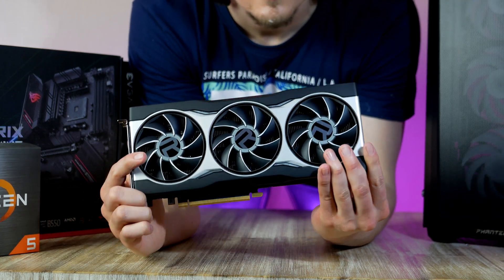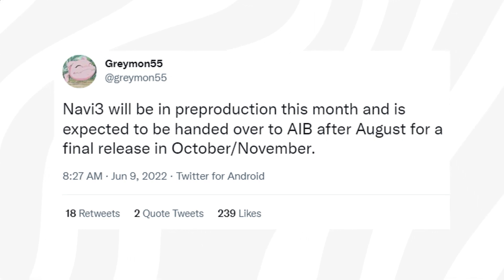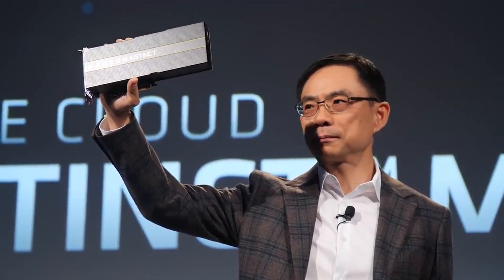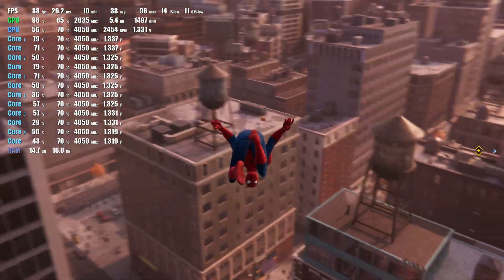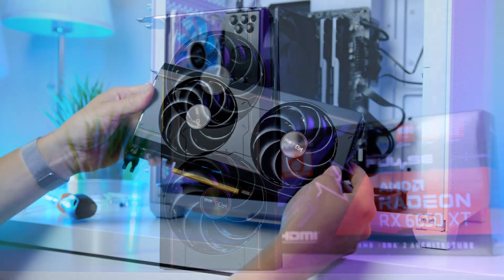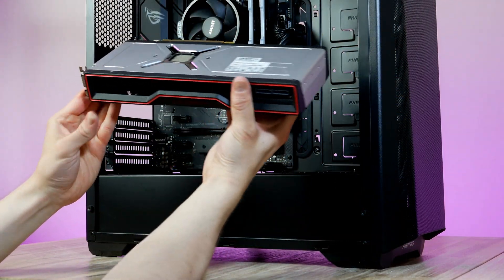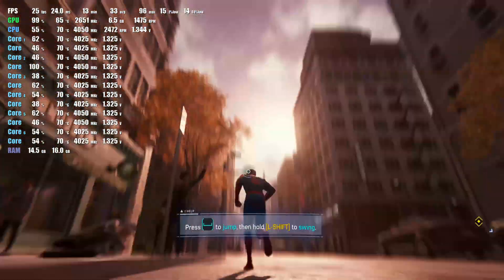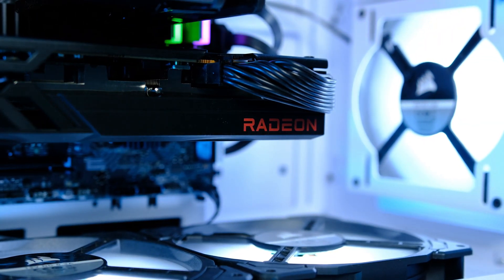Radeon RX 7000 Looks INSANE!🤯 Release Date, Specs, Performance & Price!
Todays video covers the latest leaks and news about amds upcoming radeon rx 7000 series gpus such as release date, specs, performance and price! are you exited for a new wave of gaming graphics card with support for pcie gen 5 and silky smooth fps?

Timestamps:
0:00 Radeon RX 7000 Series GPUs
0:20 – Release Date
1:17 – Performanc e
2:47 – Specs
4:04 – Price

💡 Wanna Build Your Own Gaming PC But Aren't Sure What Parts To Pick? Check Out Some Of My Favorite Gaming Builds Here!